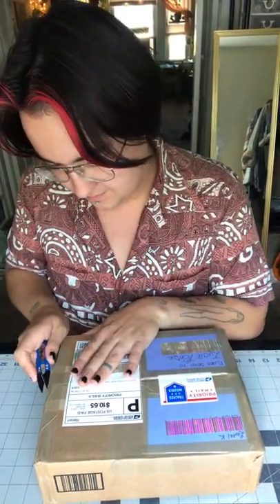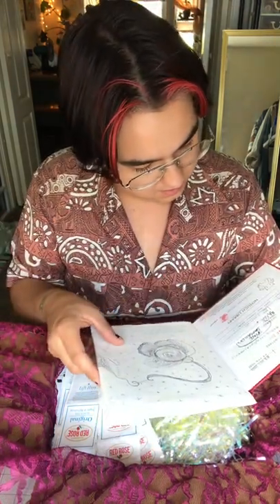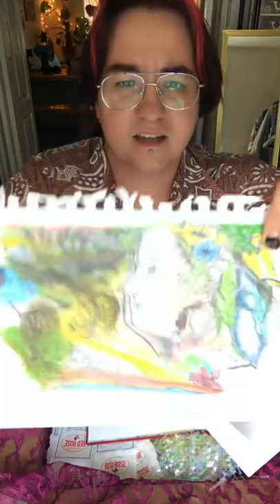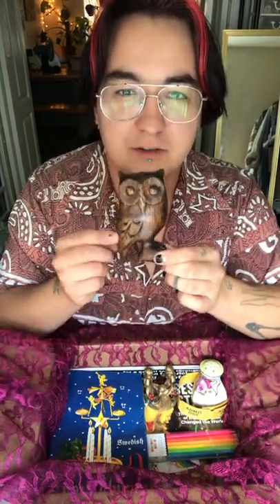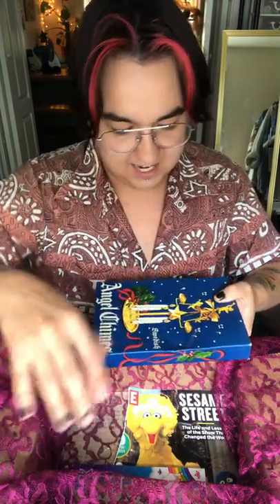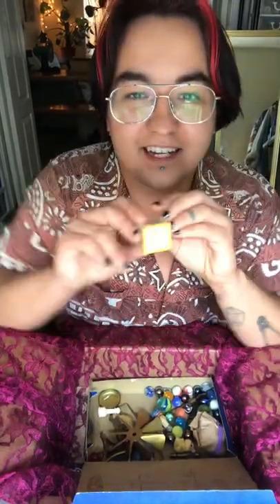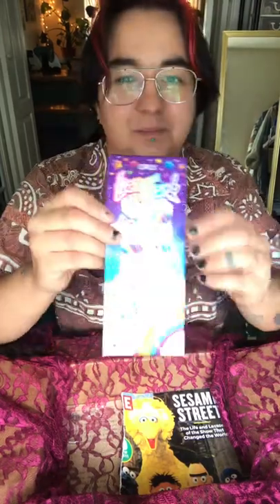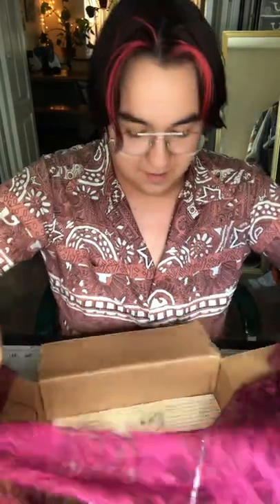ASMR Luca Opens Package From Laurel 🎁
Luca can be found on IG and TicTok @foolishfiberarts